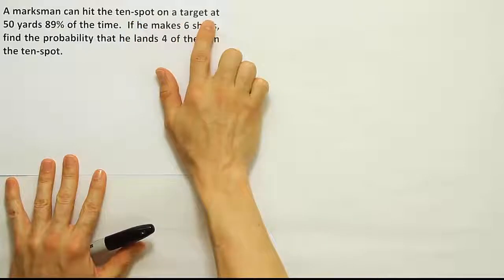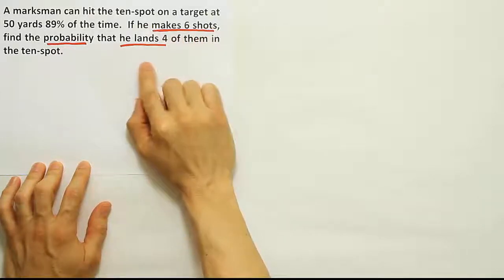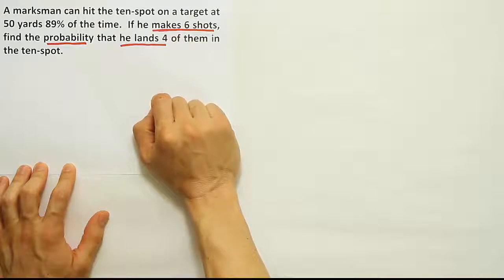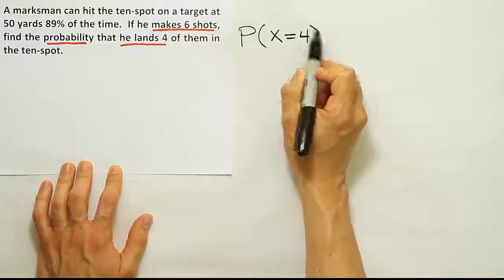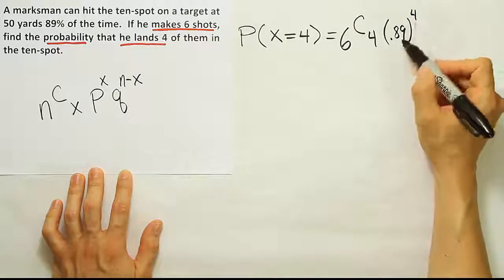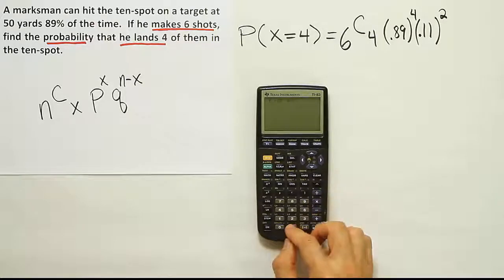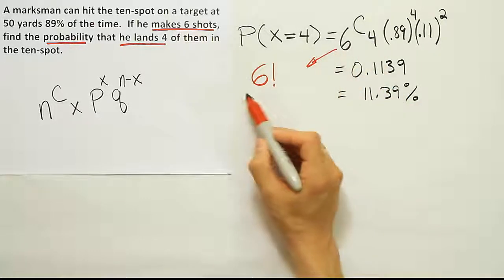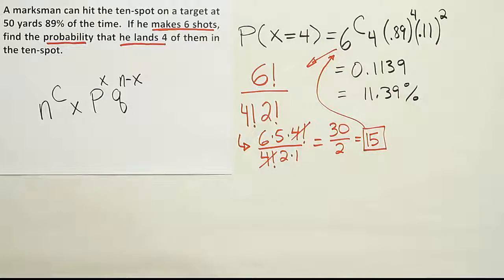Applying the binomial probability formula problem 3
In this video, we calculate a probability using the binomial probability formula. When looking for the probability that a binomial random variable x takes on a value or set of values, the binomial formula can be used.